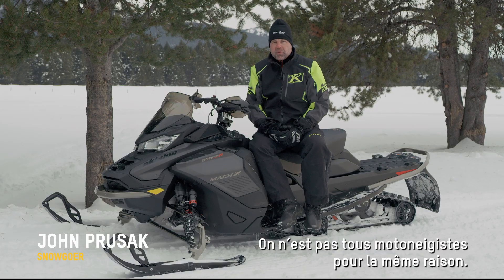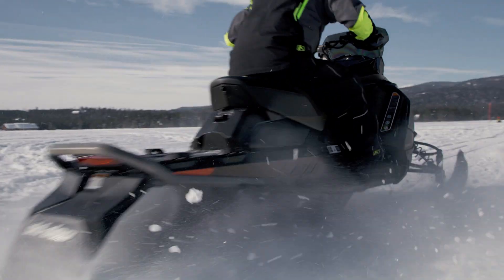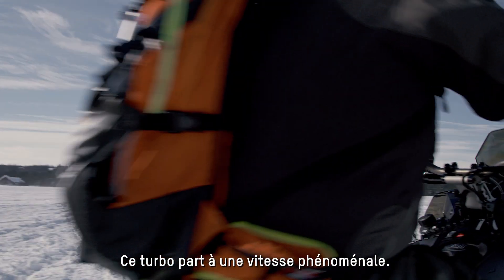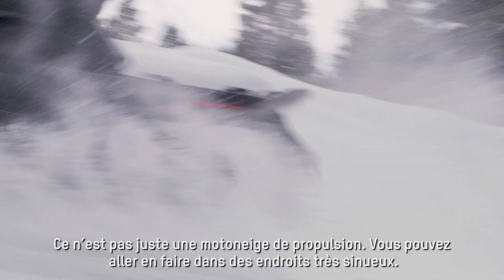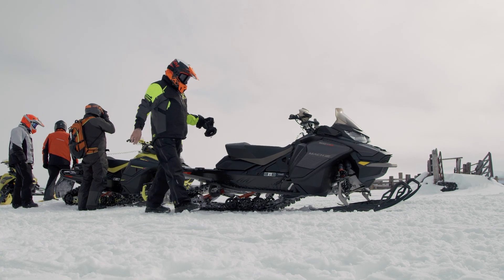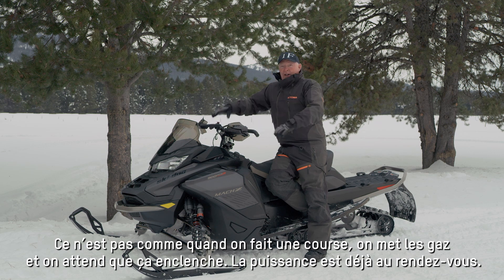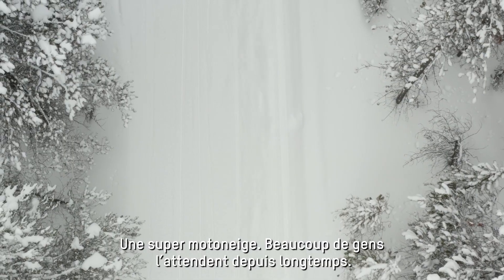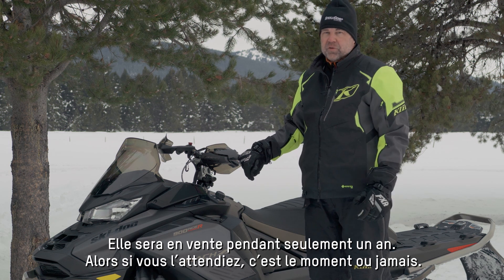Réactions des médias sur le Ski-Doo Mach Z 2022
C’est vrai, le légendaire Mach Z est de retour dans la gamme Ski-Doo 2022! Nous avons demandé à certaines des personnes les plus critiques de l’industrie de la motoneige de le mettre à l’épreuve et de nous donner leur avis au sujet de la plus marquante nouveauté sur la neige.

Ces experts réputés des médias de la motoneige décortiquent le Mach Z 2022, de son moteur Rotax 900 ACE Turbo R de 180 ch jusqu’à la nouvelle technologie révolutionnaire de suspension semi-active Smart Shox, en passant par tous les détails de haute technologie qui lui permettent de porter le légendaire nom Mach.